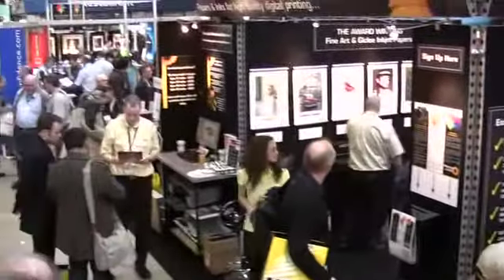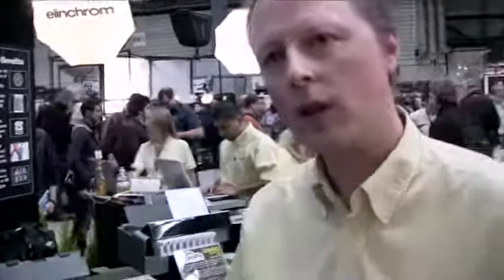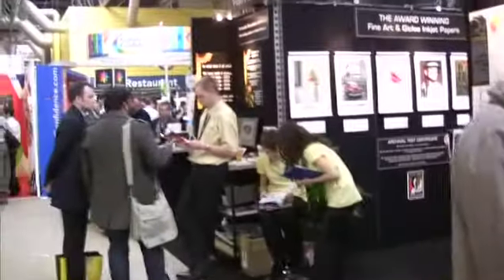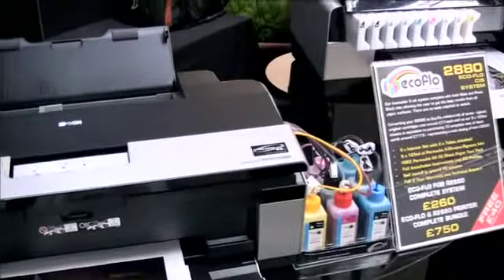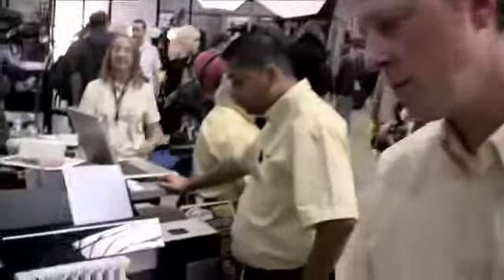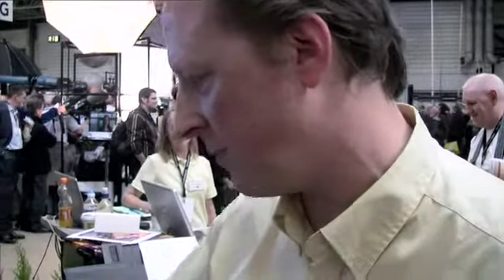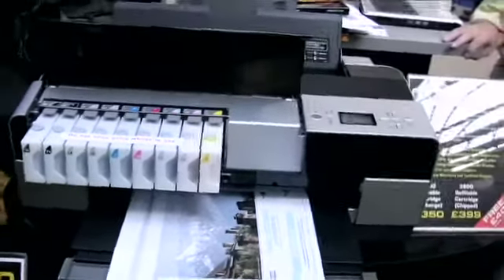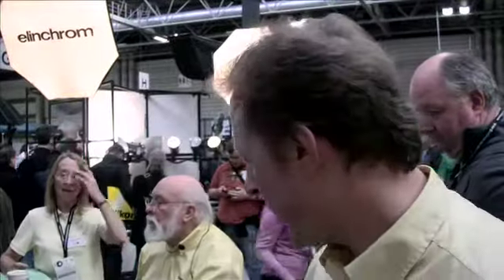PW112 - Focus On Imaging 2010 - Permajet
From 2010's PhotoWalkthrough coverage of the Focus On Imaging show in Birmingham, UK. Permajet have been in the printing business for over 20 years and have an impressive range of both paper and ink solutions for modern digital printing. Today we look at their latest Pearl paper and their EcoFlo continuous ink systems (CIS) for the Epson R2400, 2880 and 3800 printers.